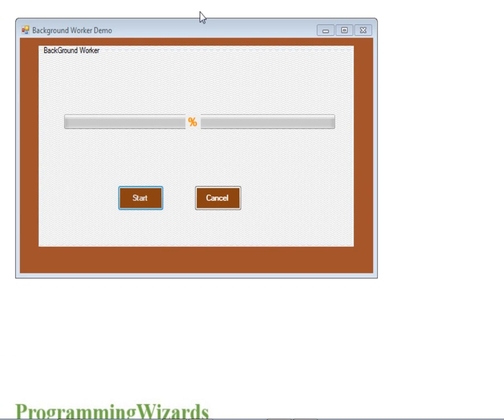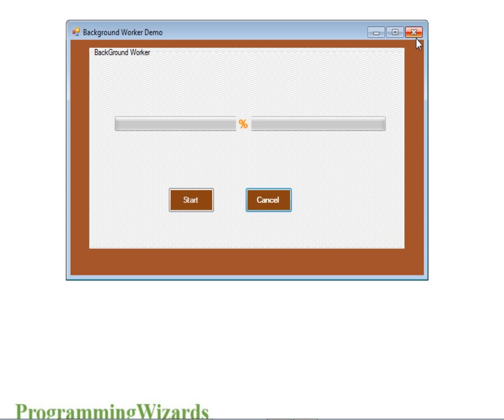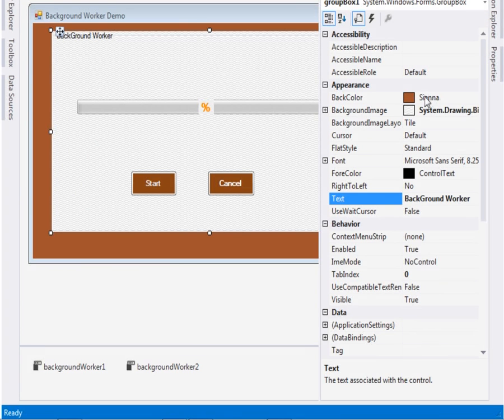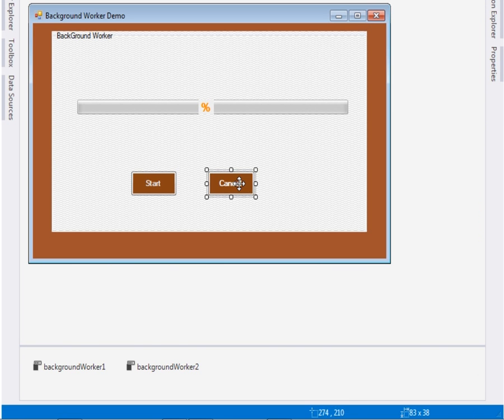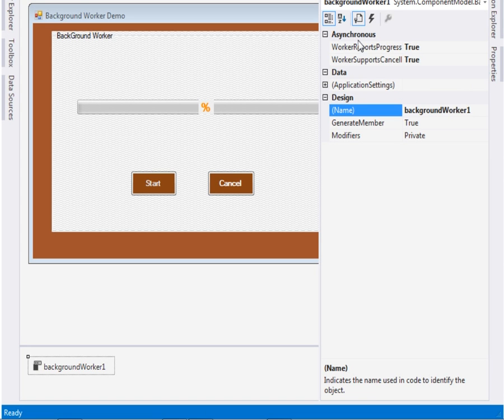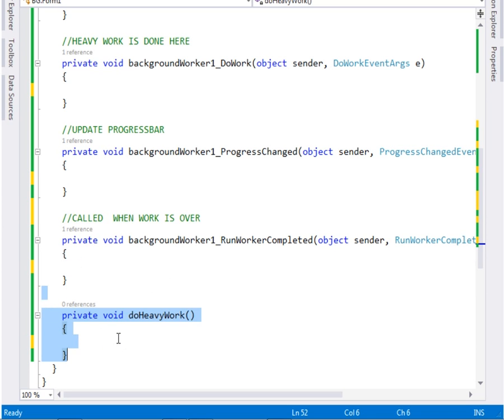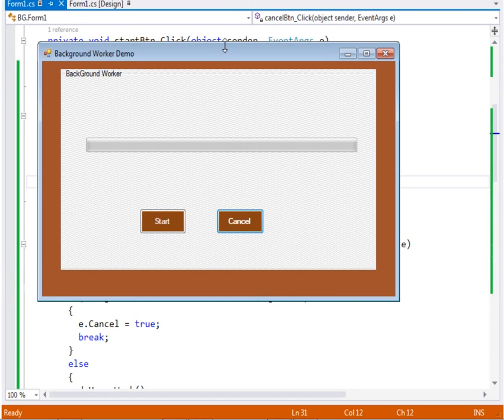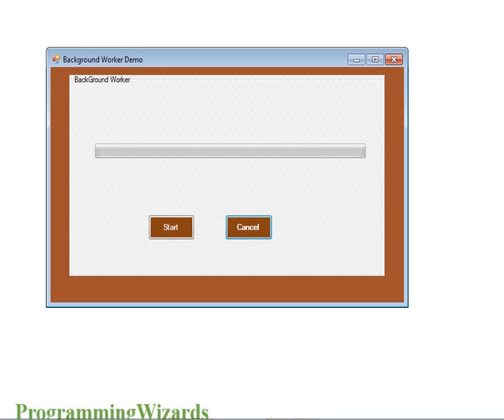C# 001 - BackgroundWorker,ProgressBar Update With Cancellation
Thread,threads,threads.Yes..You'll never miss them.They are essential in modern computing.MultiThreading as well as Asynchronous Programming is vital to take advantage of modern machines that have multiple CPU cores.Fortunately in C# its easier than ever to achieve multithreading using backgroundworker control.We even update a progressbar and a label.
Regards.